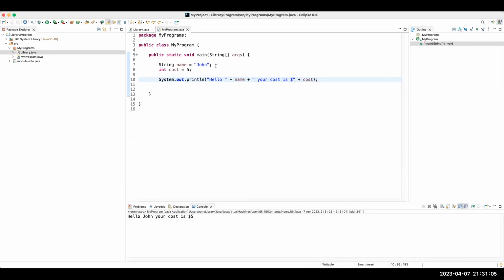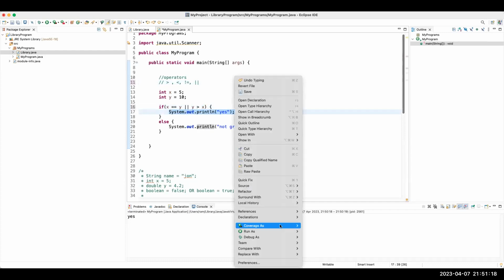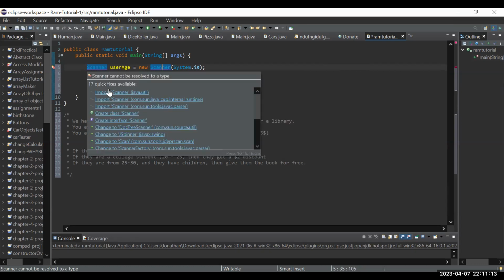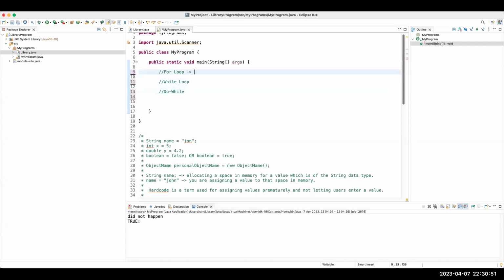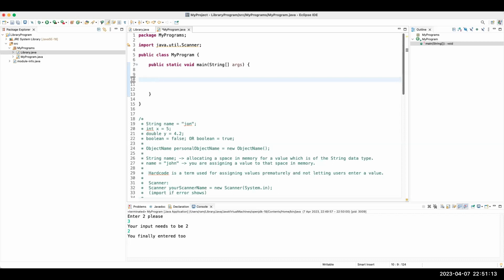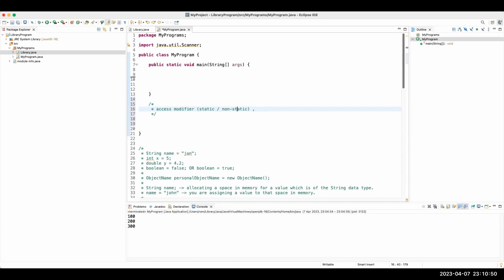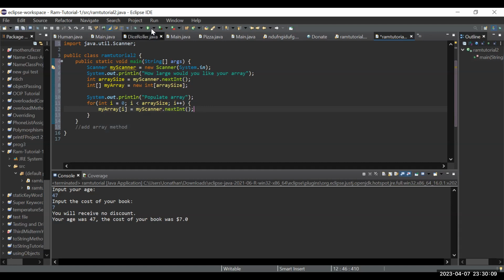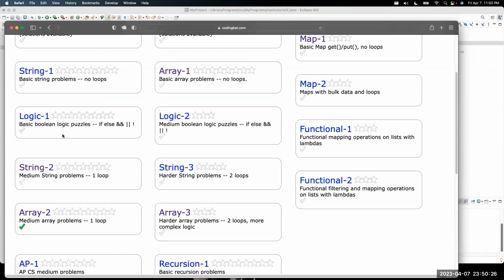Tutoring Session - Java from Scratch